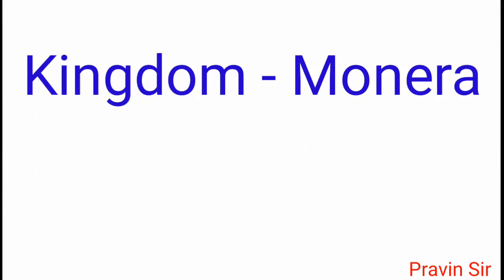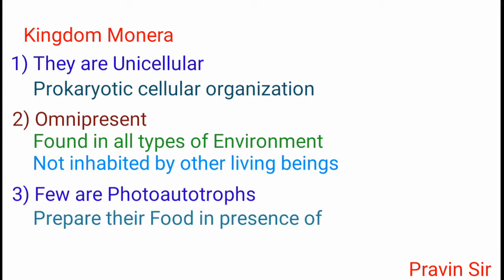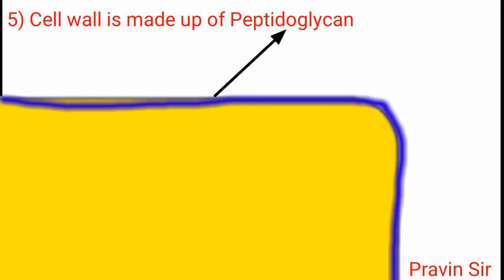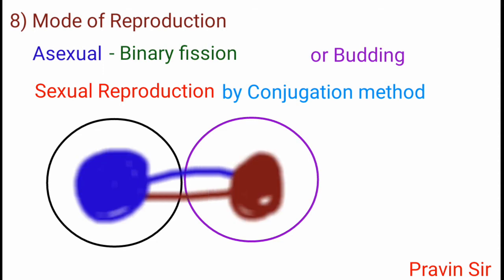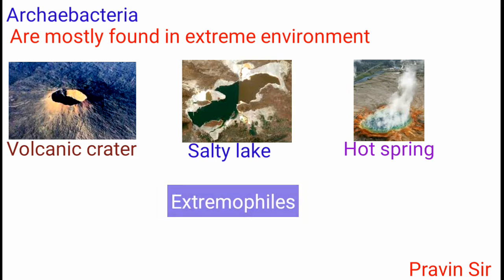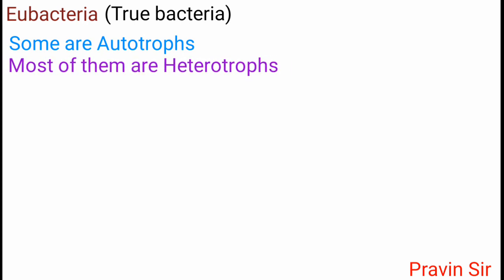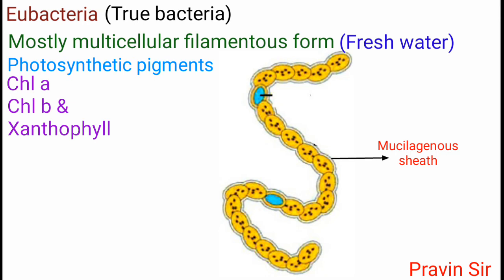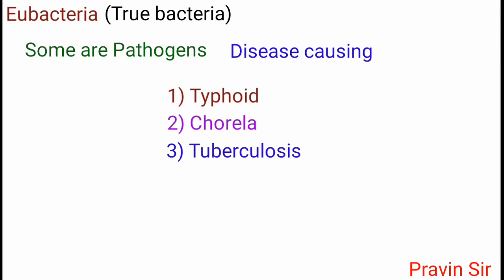Kingdom Monera | Pravin Bhosale